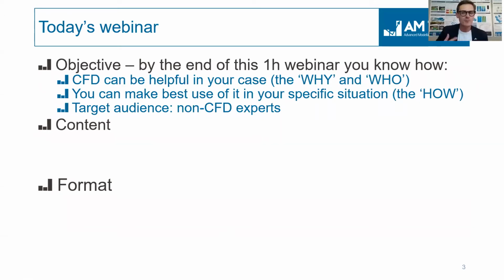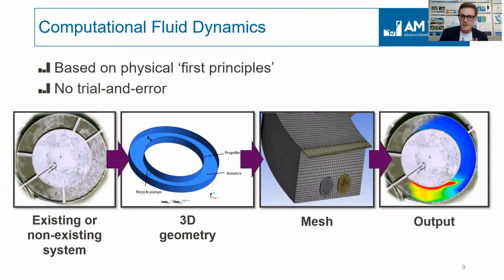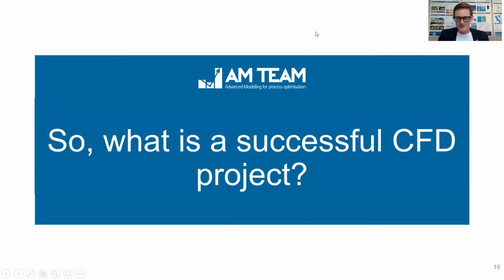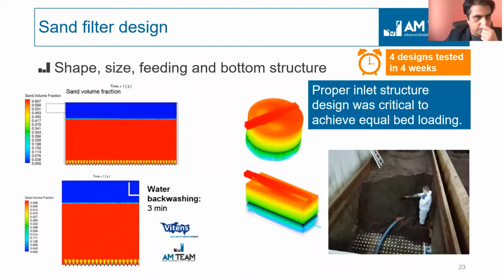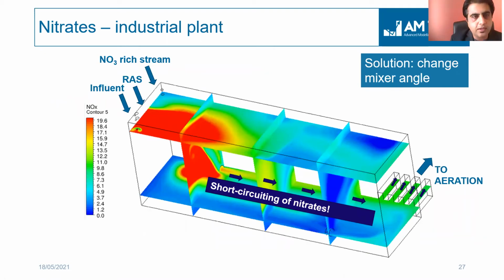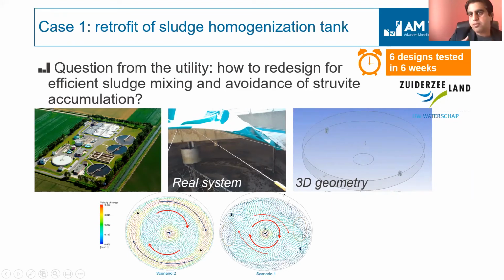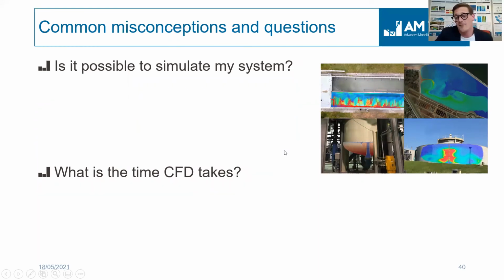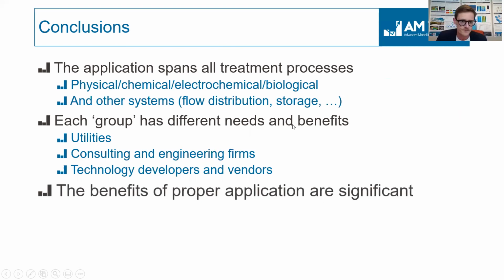Smarter process engineering with CFD simulations | AM-Team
Large and expensive water and wastewater treatment installations can easily be designed on beforehand with CFD simulations. Where to place mixers, baffle walls, … can all be tested on the computer. This gives you optimal efficiency and operational excellence for your design.

In this webinar, we will demonstrate some recent use cases of CFD applications in the water industry. How can CFD be used for optimal design and operation in process engineering?